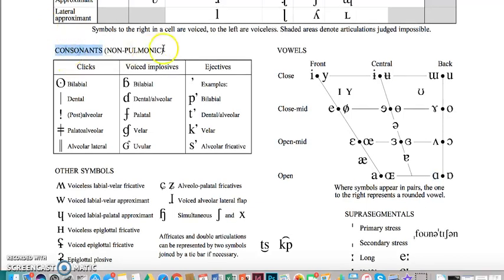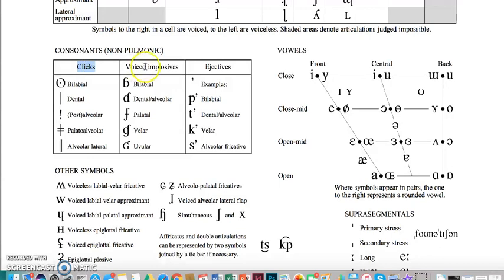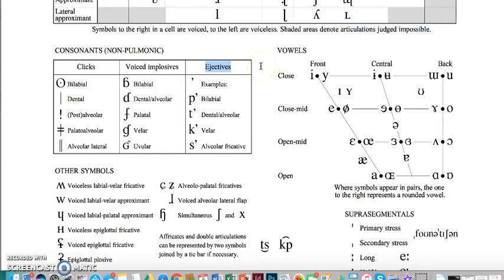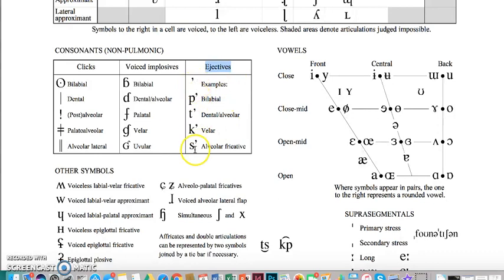Overview of the IPA Chart (Non-Pulmonic Consonants)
A look at the section of the IPA chart that shows conventions for non-pulmonic consonants.